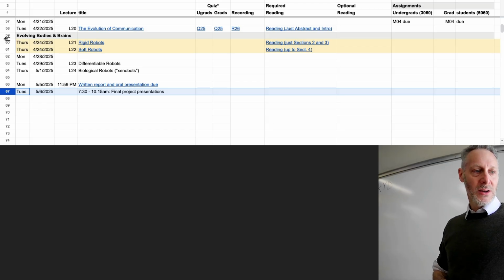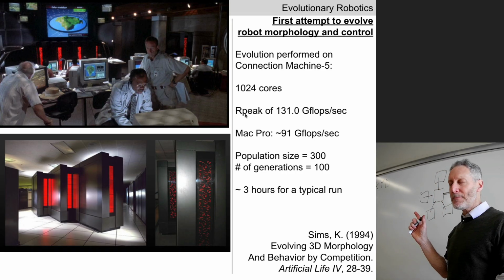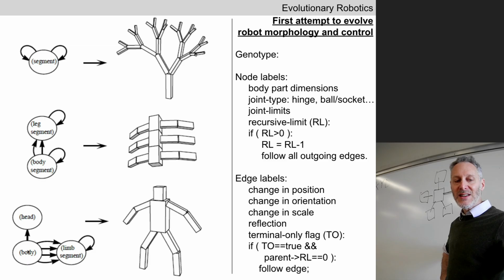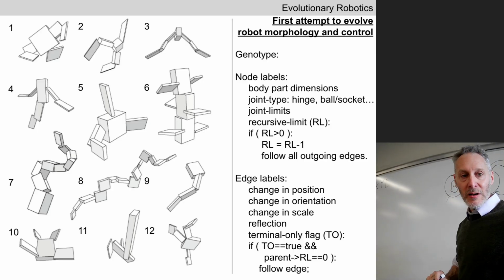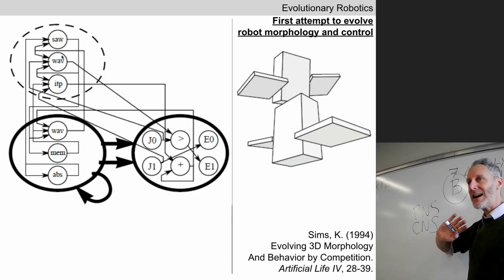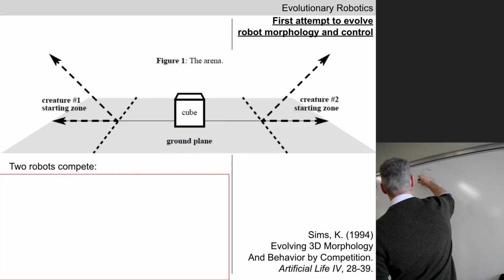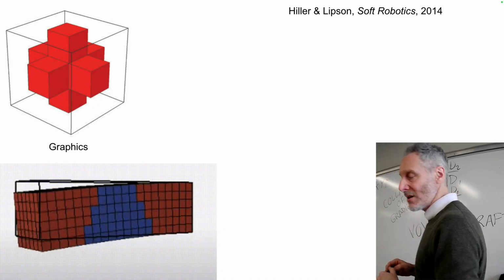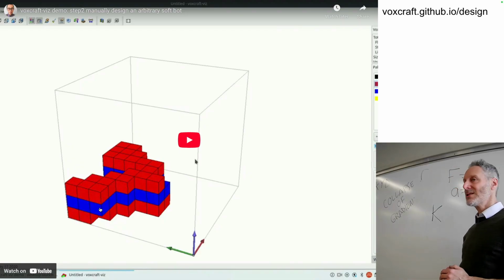2025 Evolutionary robotics course. Lecture 27. Evolving bodies & brains.